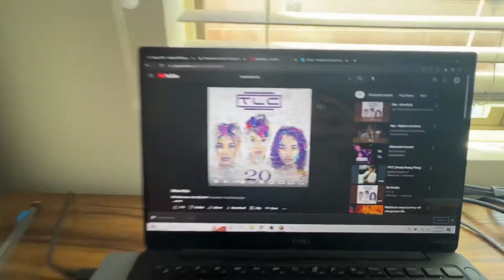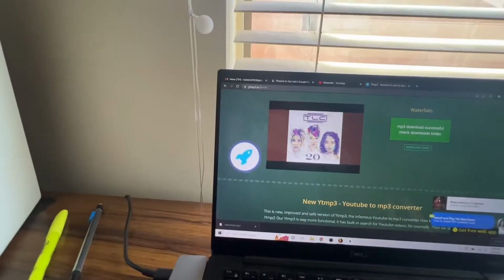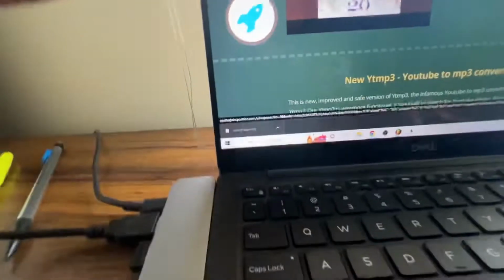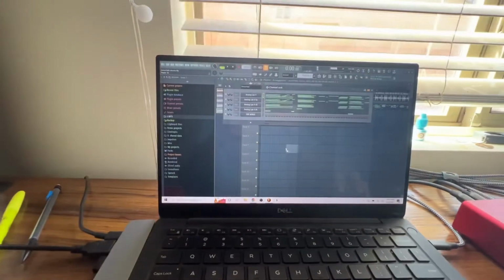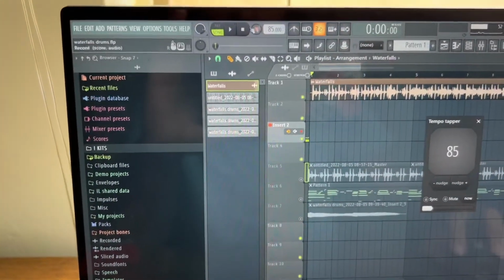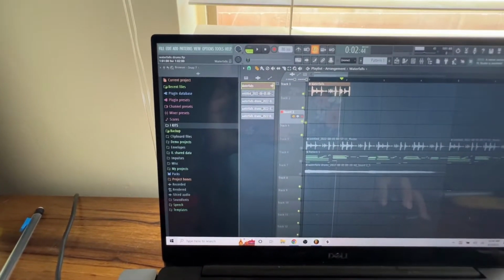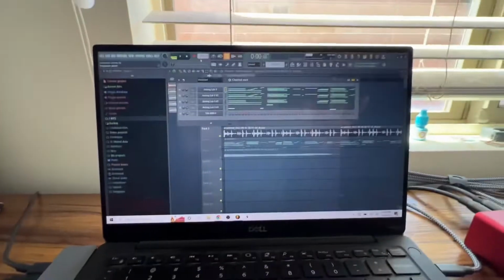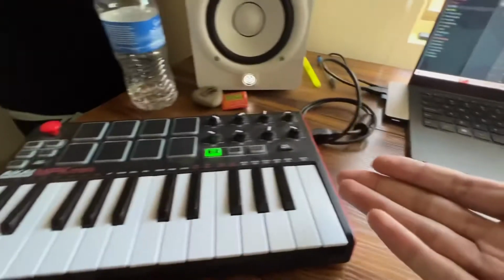How I Made: the “stealing” from songs beat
Hope you can use some of this in ur next track !

how to make music, music tutorial, how to make beats, beat deconstructed